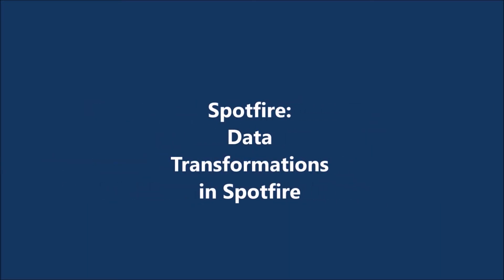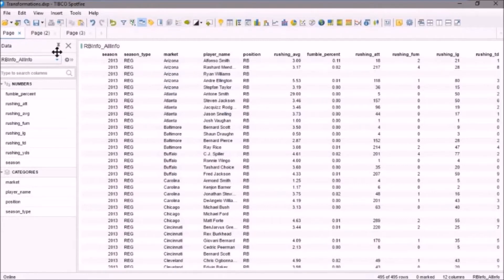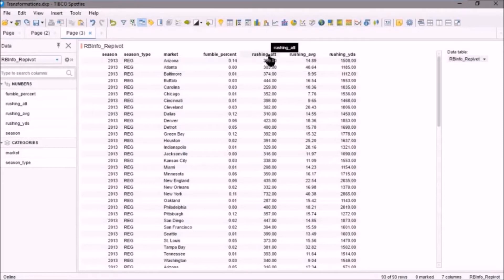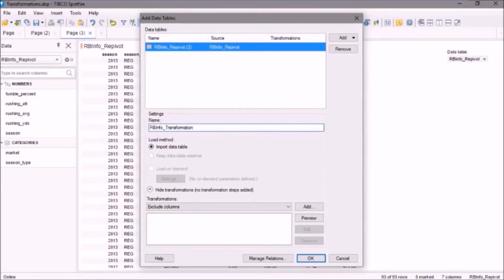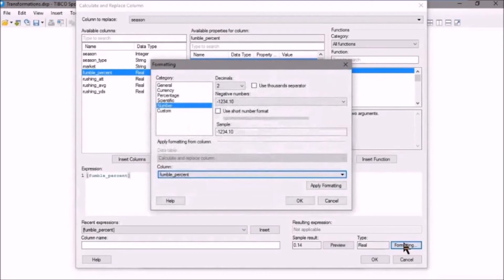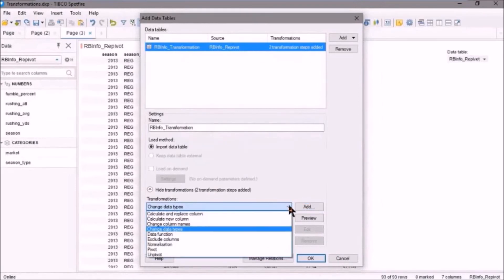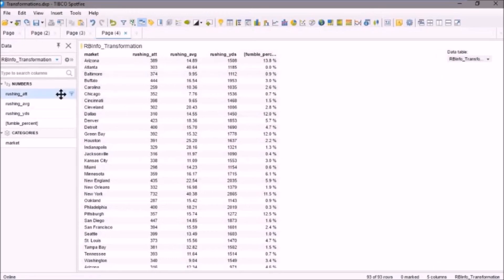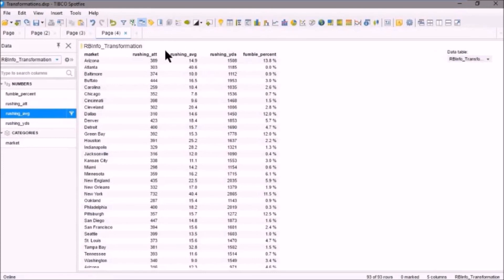Data Transformations in Spotfire | spotfire tutorial for beginners | spotfire visualization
Describes how data transformation happens in spotfire